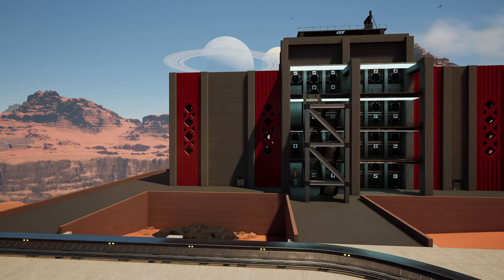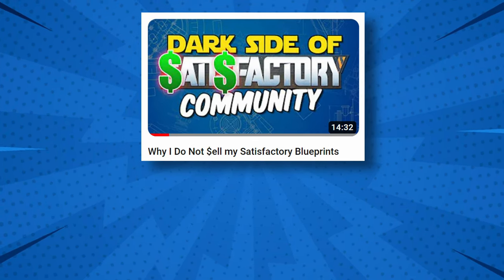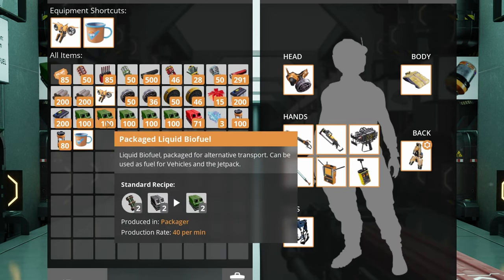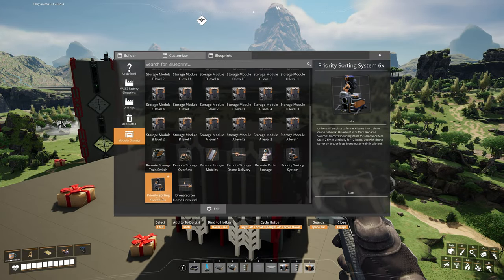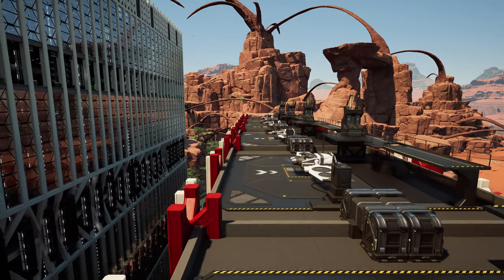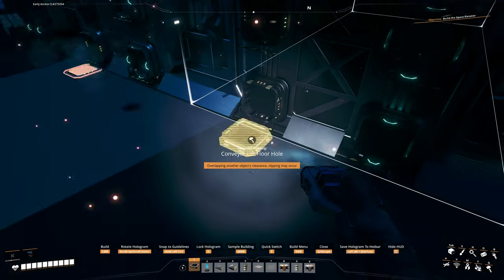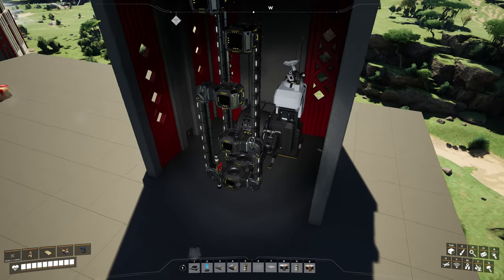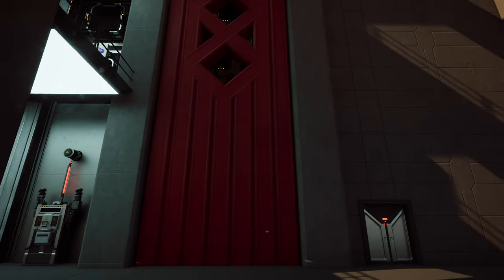Get ANY item ANYWHERE on Satisfactory map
Centralized personal storage is good, but having the ability to order any item from central storage anywhere on the Satisfactory map is even better. Did I mention that it is blueprint based and work both with drones and trains at the same time? Full guide on remote storage system in Satisfactory.

00:00 - 2:00 - premise
2:00 - 2:51 - driving principle
2:51 - 4:44 - updated principle
4:44 - 7:11 - making universal template
7:11 - 9:42 - adding drones
9:42 - 13:36 - receivers